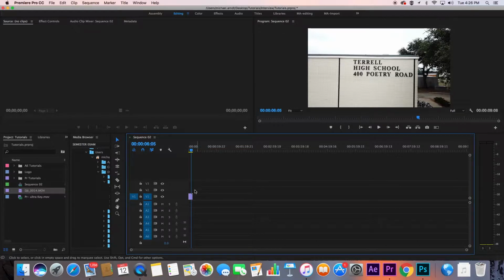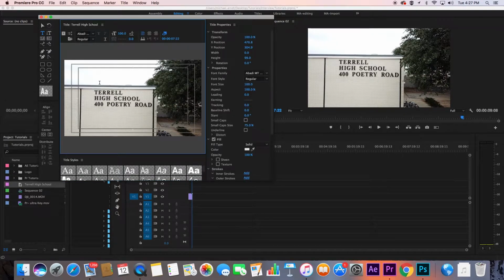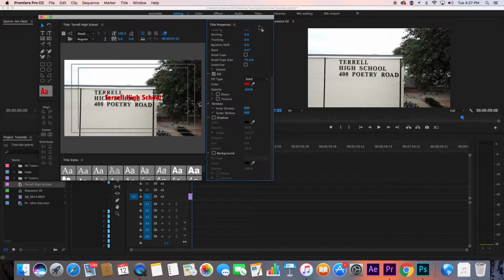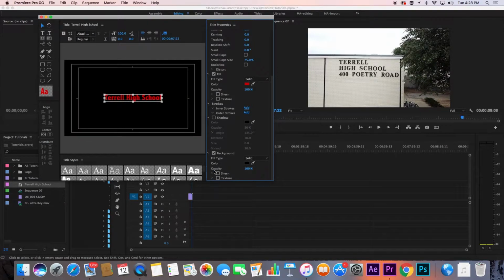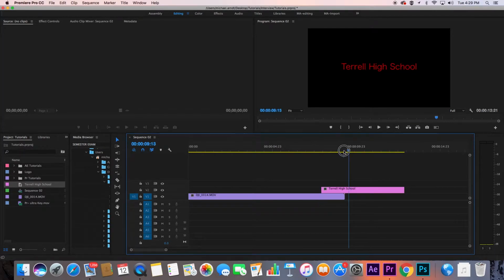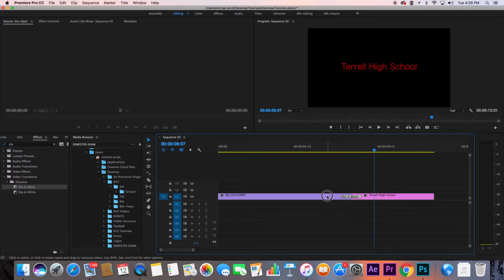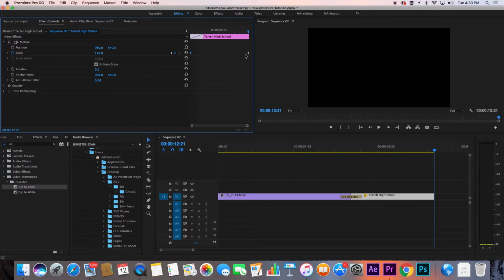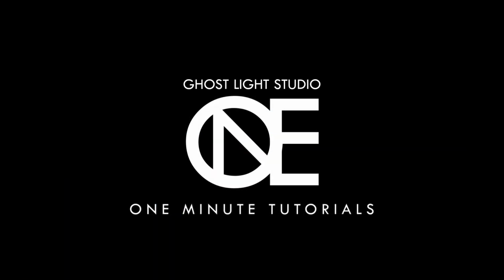Adobe Premier: Creating Titles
Create a simple title using the title menu within Adobe Premier.